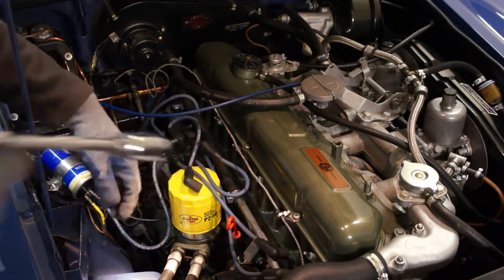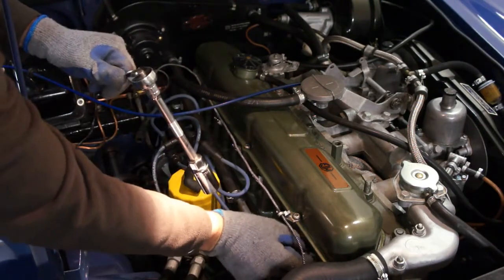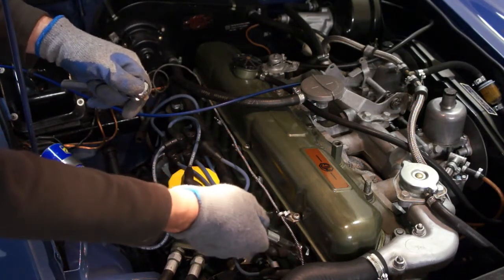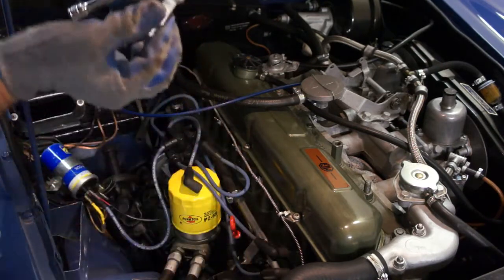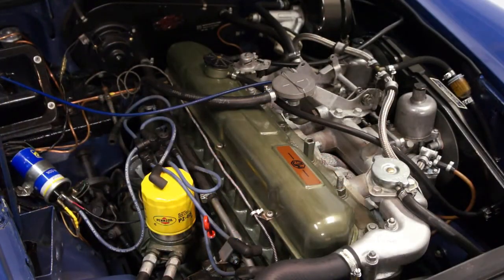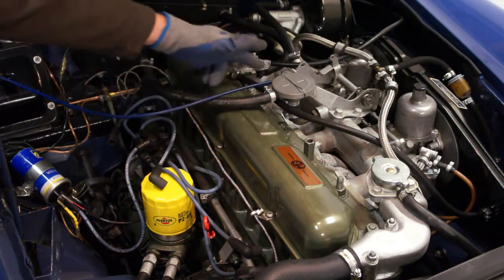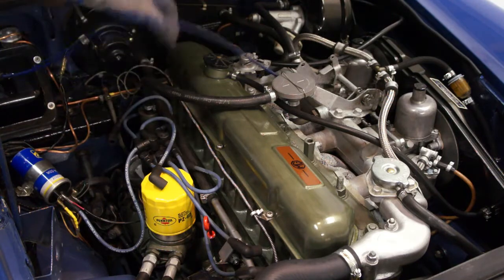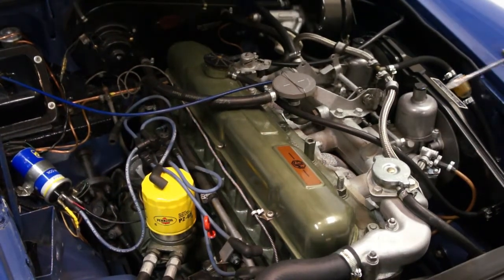1968 MGC Rocker Valve Clearance Adjustment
In this video I will cover the process to check and adjust the valve rocker clearance per the MGC shop manual.